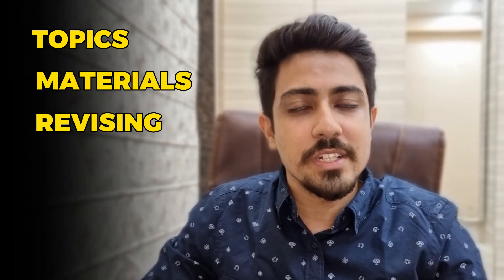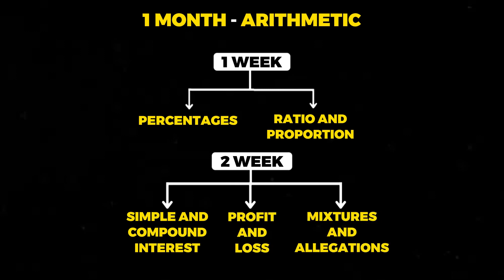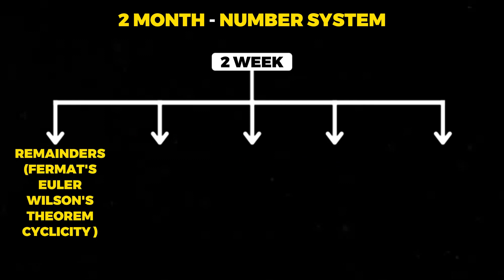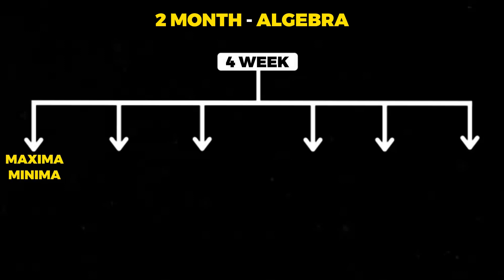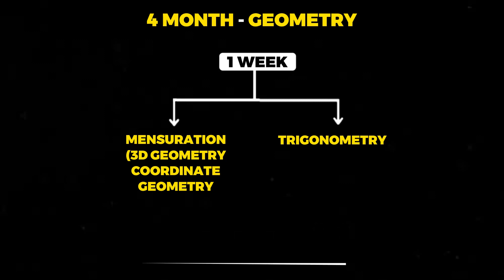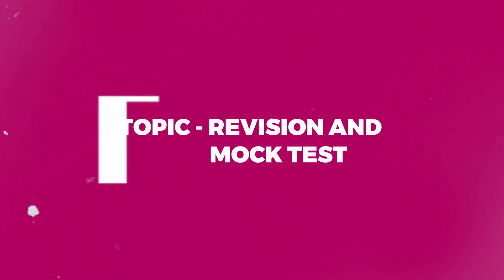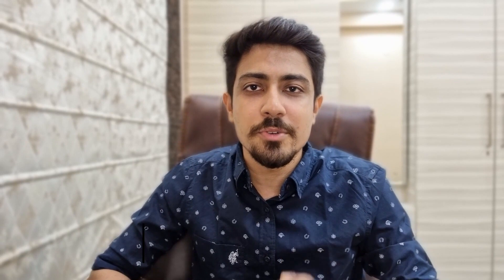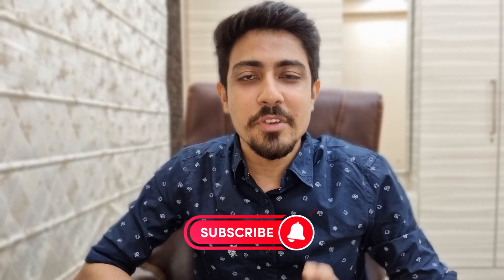CAT 2023 - 5 Month Preparation Plan for Quant | Ananta Chhajer, IIM Ahmedabad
Here is a detailed video with timetable to prepare for CAT Quantitative Aptitude in 5 Months
You can use this video to check your progress and ensure to cover the topics every week since you need to cover the syllabus pretty quick without much gap in between!

0:00 Introduction
0:30 How you should use this Video?
1:02 Arithmetic Week Wise Plan
1:44 Number System Week Wise Plan
2:34 Algebra Week Wise Plan
3:28 Geometry Week Wise Plan
4:02 Modern Maths Week Wise Plan
5:05 How to Prepare and Revise